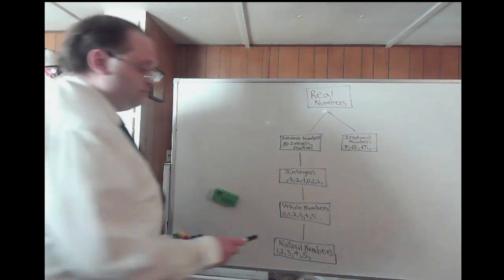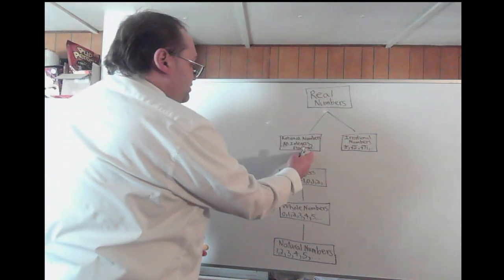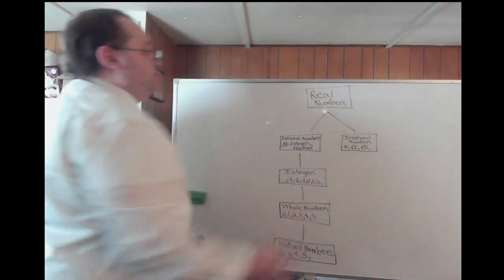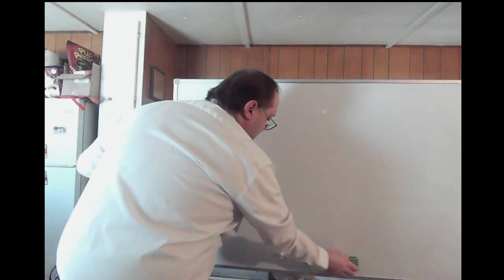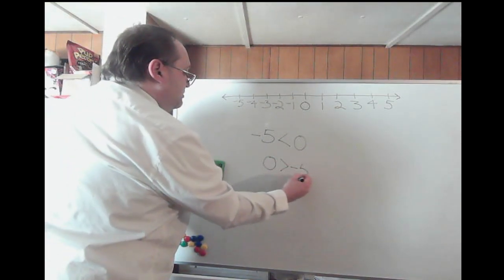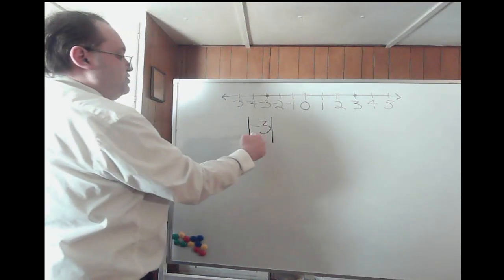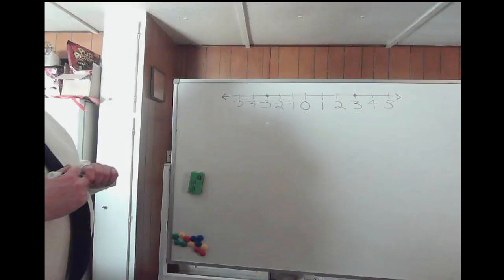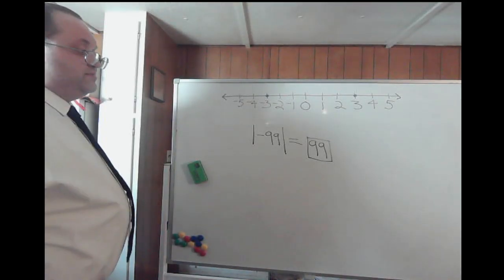Real Numbers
Talking about natural numbers, whole numbers, integers, rational numbers, and irrational numbers.  Together, they all make up the set of real numbers.  Dealing with negative numbers.  Inequalities with positive and negative numbers.  Absolute Value of numbers.  Plotting numbers both positive and negative on a number line.